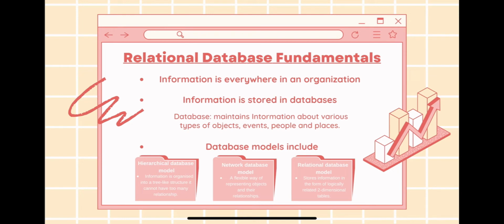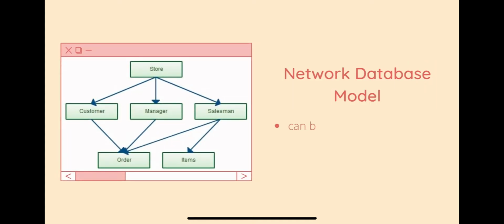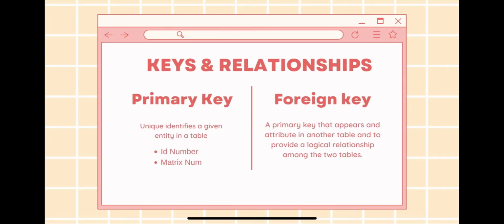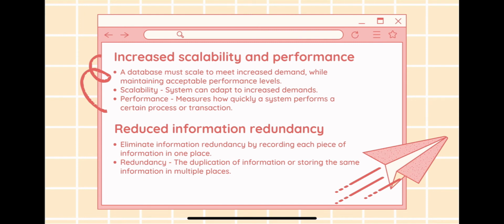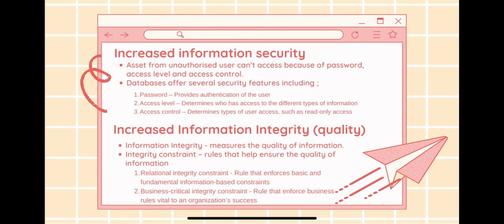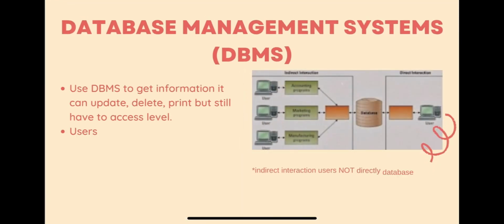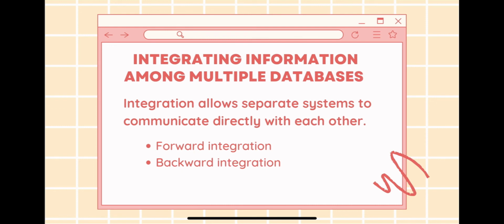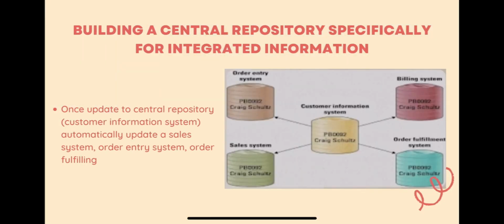MGT300 - Infographic Video Presentation Chapter 7